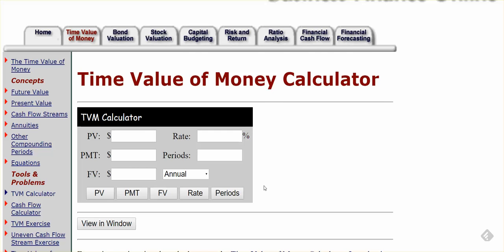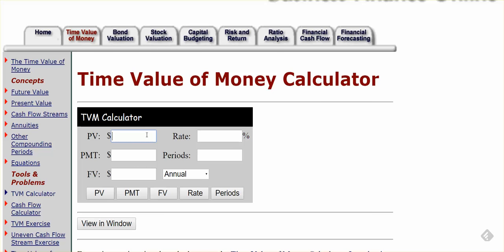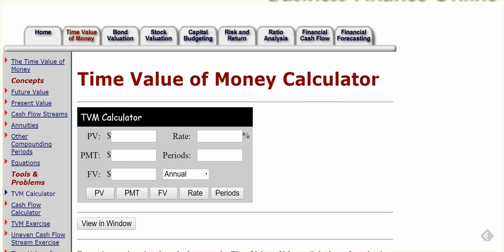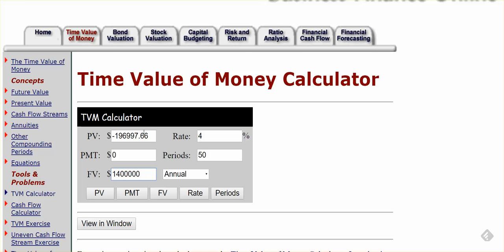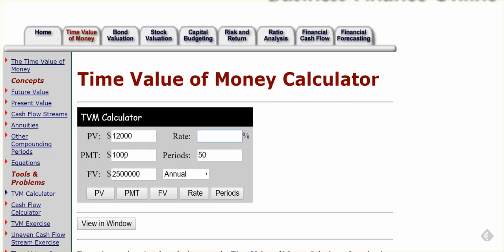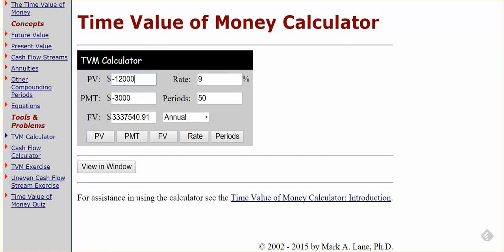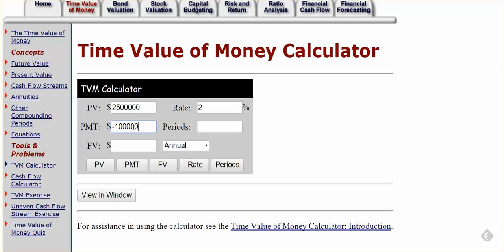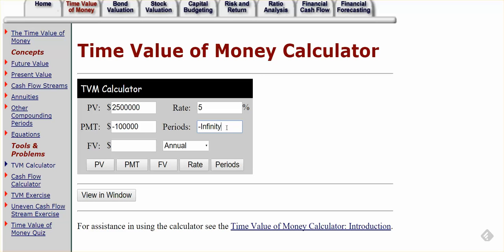FIN 216 TVM Financial Calculator Online